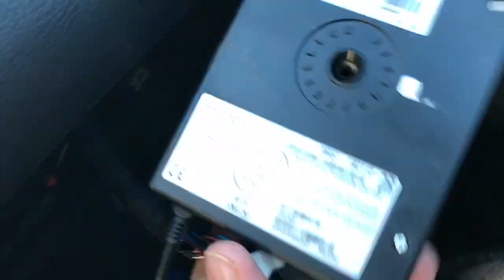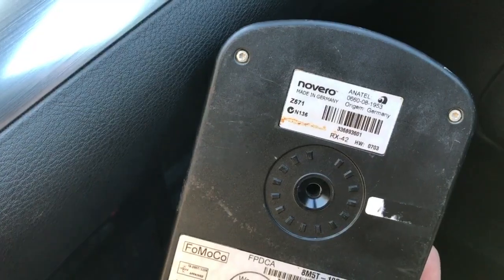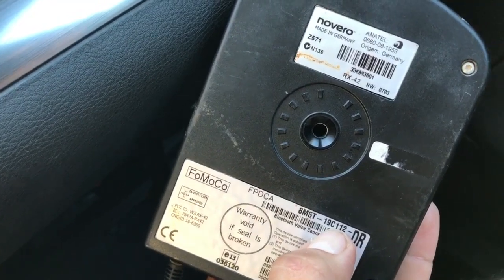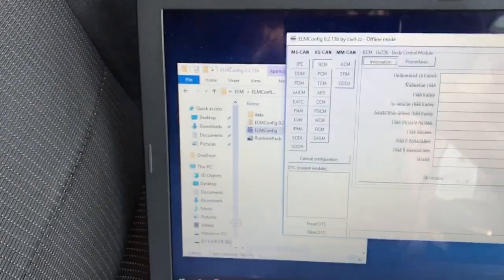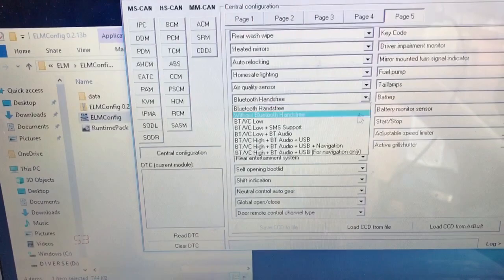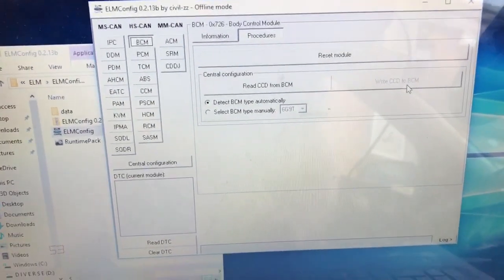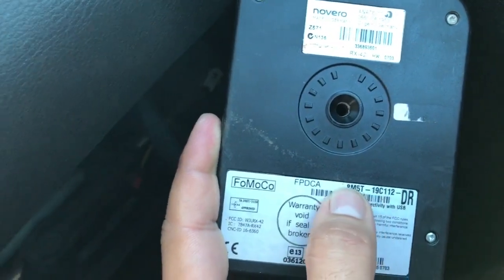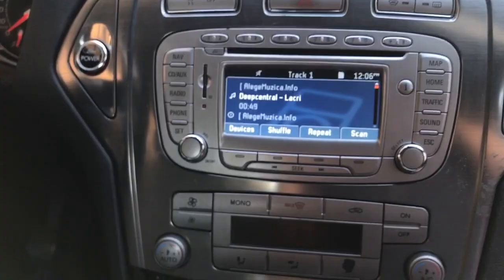bluetooth module ford mondeo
module bluetooth on ford mondeo , settings and serial to work usb